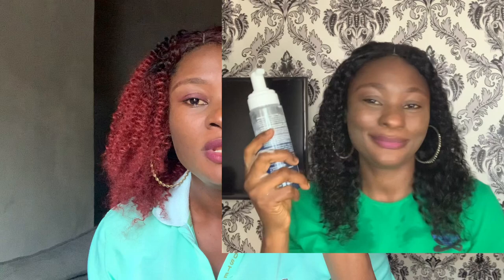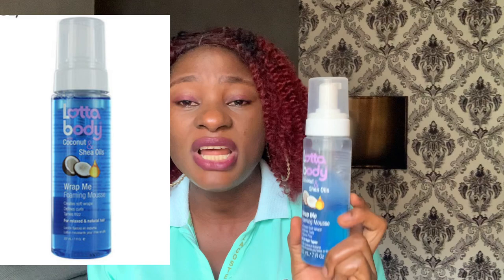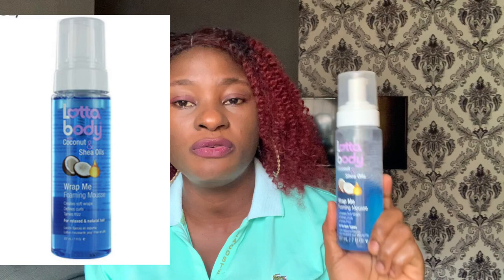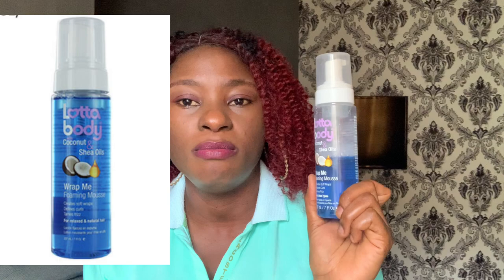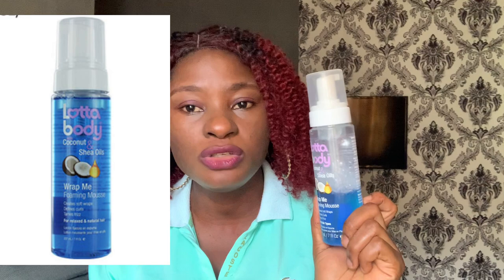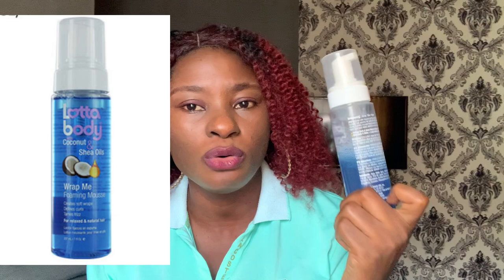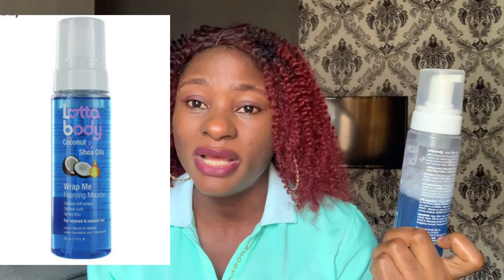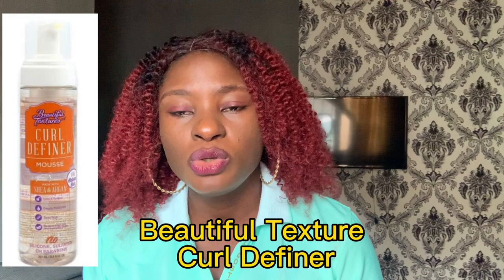Hair Mousse|Top 6 Hair Mousse For Curly Human/Blend Hair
Bible verse (Mathew 6:33)”seek ye first the kingdom of God and his righteousness and all other things shall be added onto you”